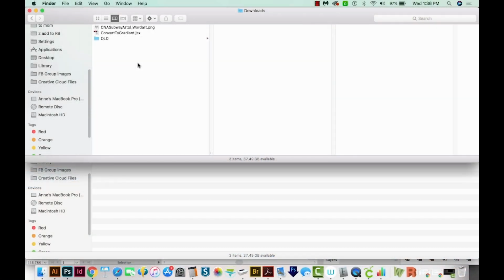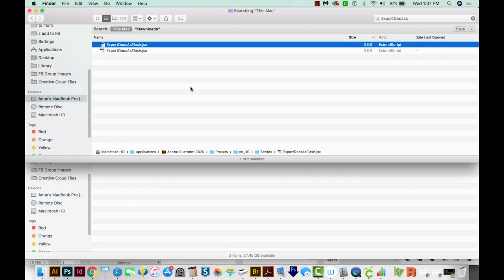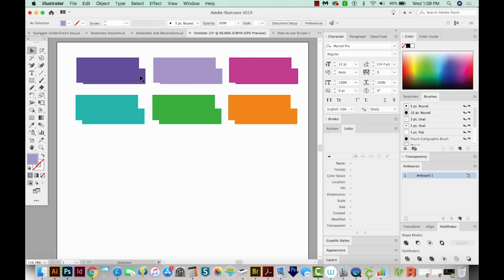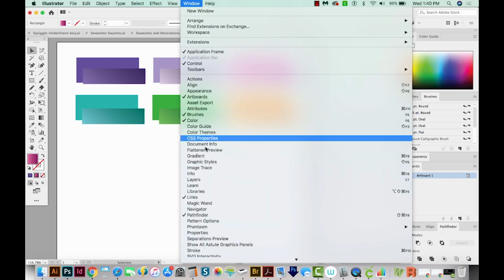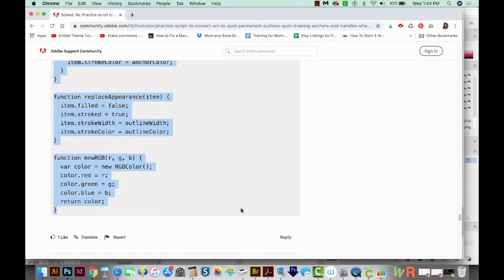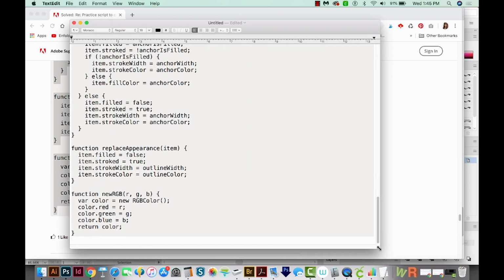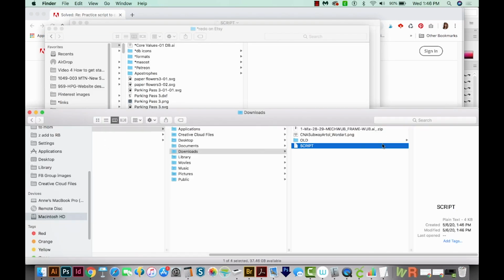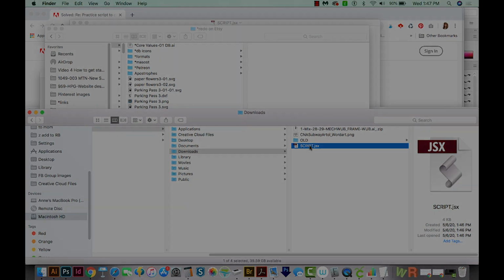How to use Scripts in Adobe Illustrator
Scripts seem intimidating at first, but installing and using an existing script is EASY.

Scripts are great for getting Illustrator to do something that it can’t actually do right now. They're also great for speeding up your workflow.